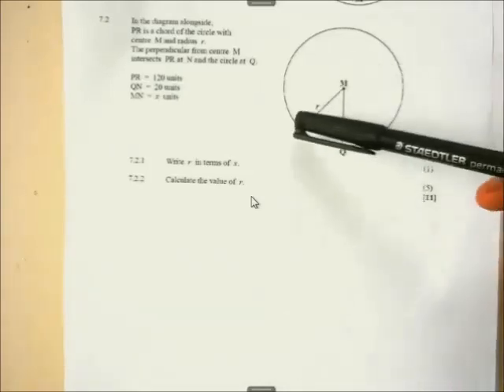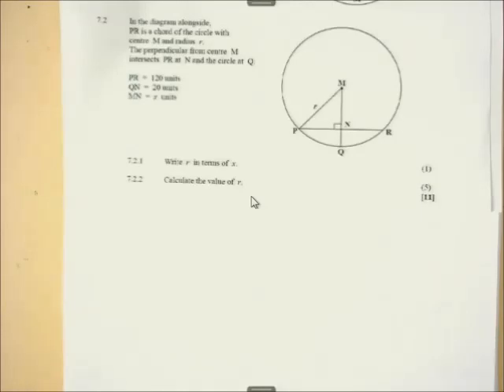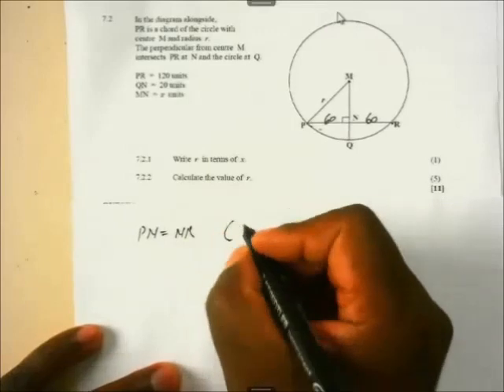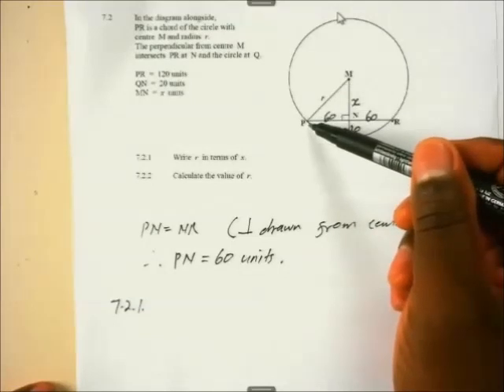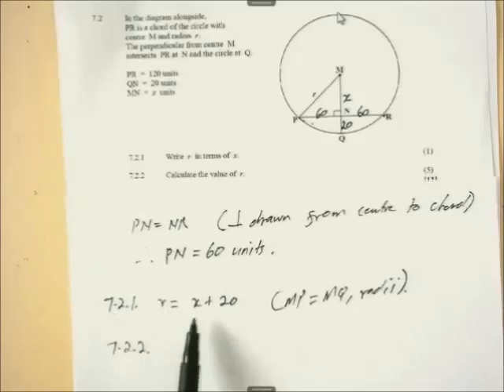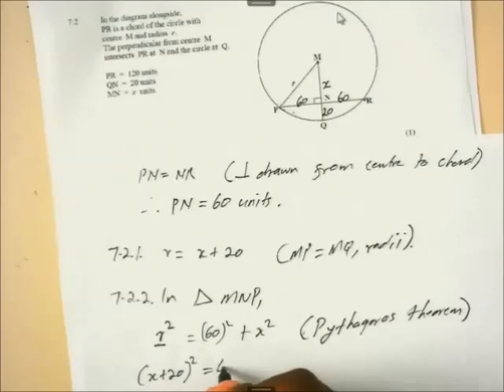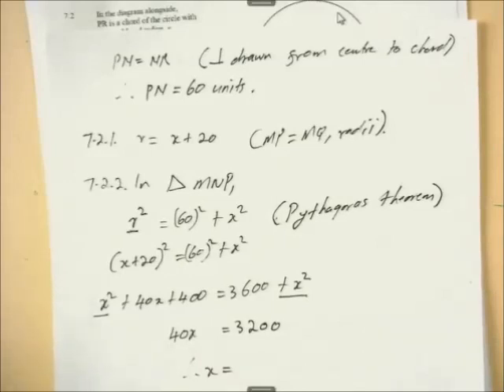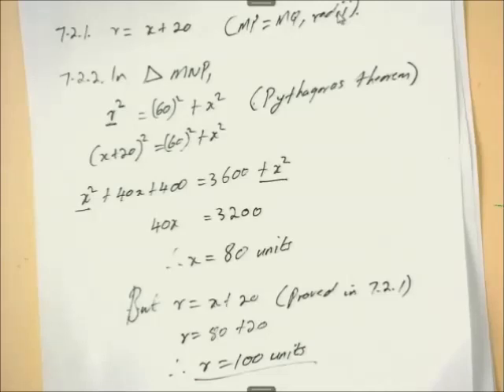Euclidean Geometry 202 - Pure Maths